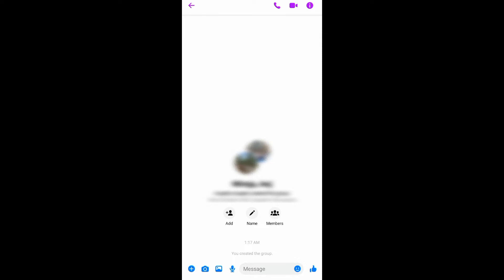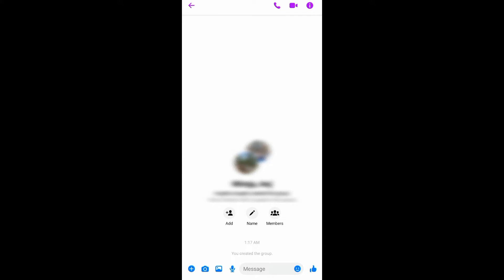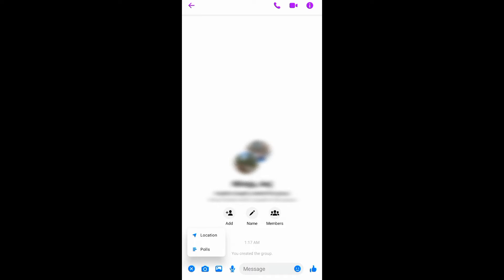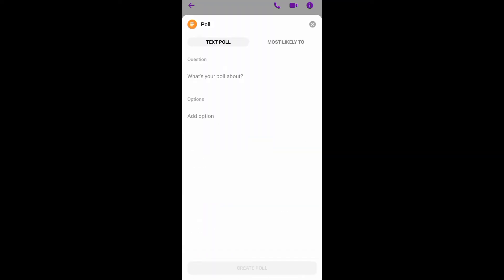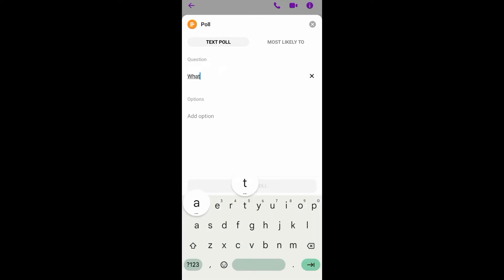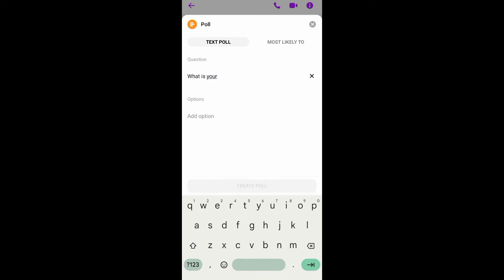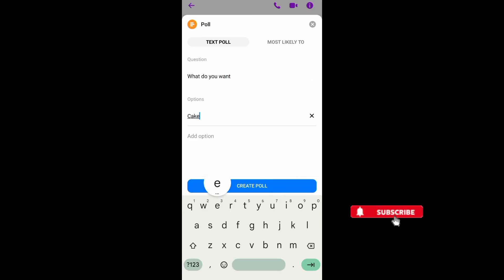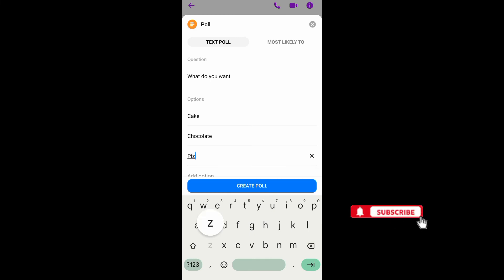How to Create a Poll in Messenger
Boost your engagement on Messenger with Platform Mastery's tutorial, "How to Create a Poll in Messenger." In just 1-3 minutes, we guide you through the process of crafting interactive polls, allowing you to gather opinions and make decisions efficiently. Elevate your online interactions and communication skills with our quick and insightful tutorials.